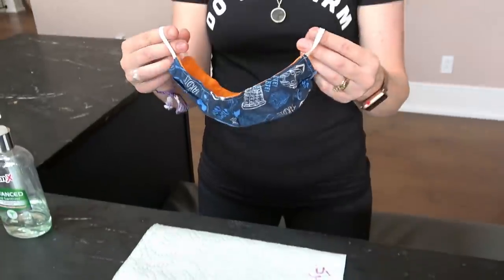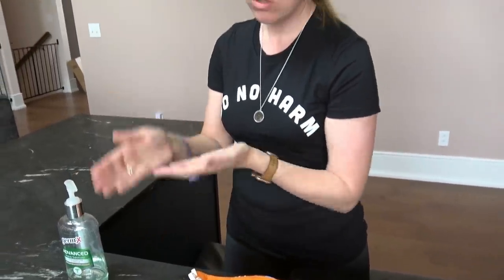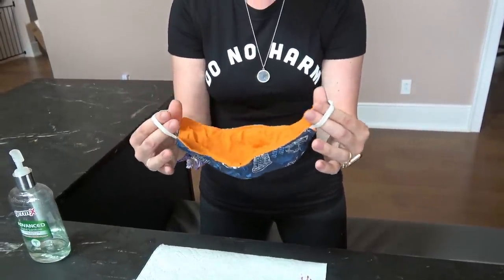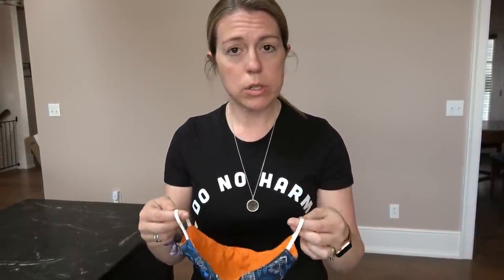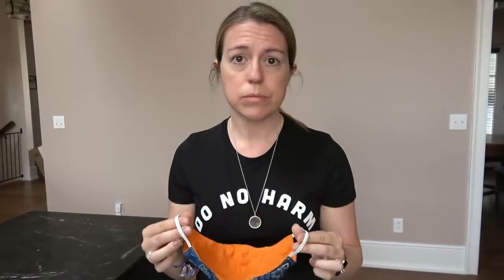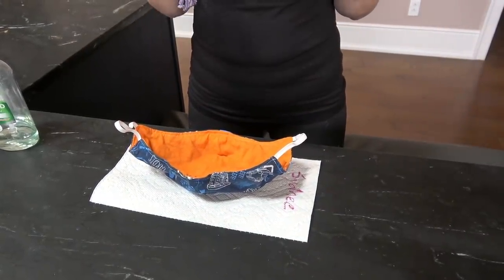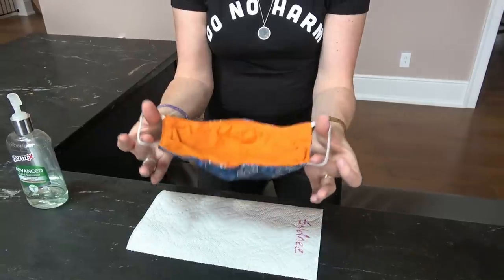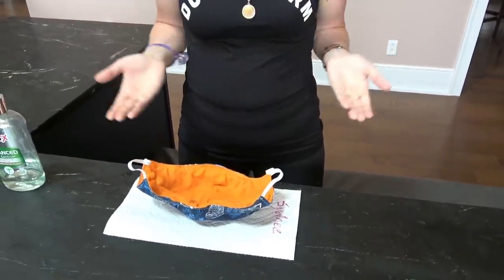How to Use A Cloth Mask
The CDC now recommends wearing cloth masks in public places, especially ones where it's tough to social distance. Today, Sawbones co-host Dr. Sydnee McElroy walks you through the safest way to use your mask.